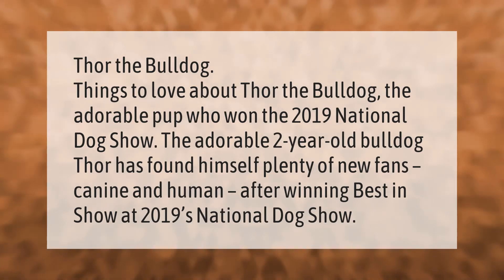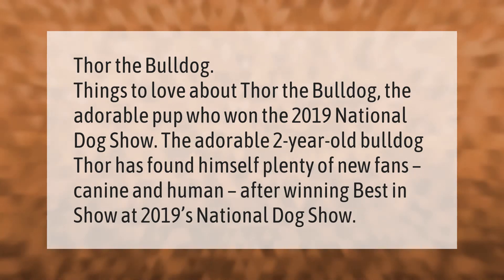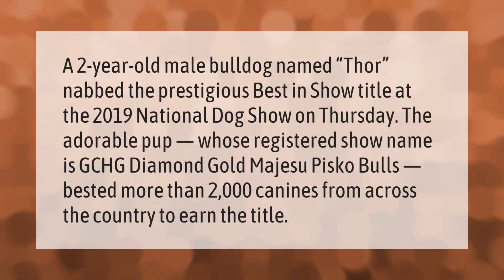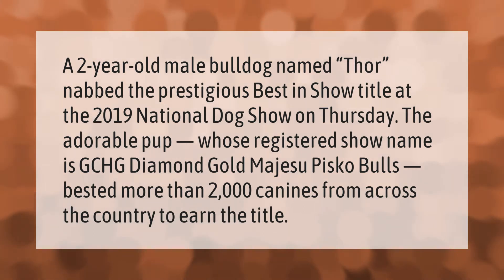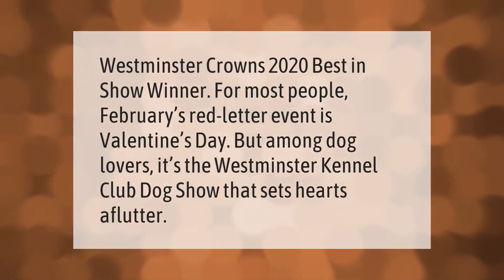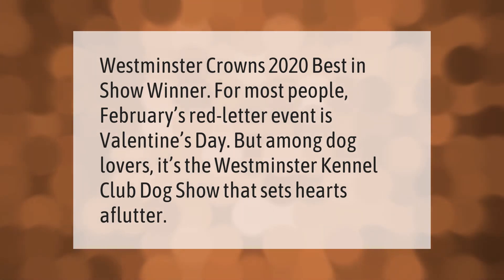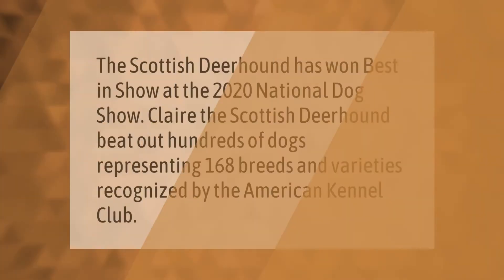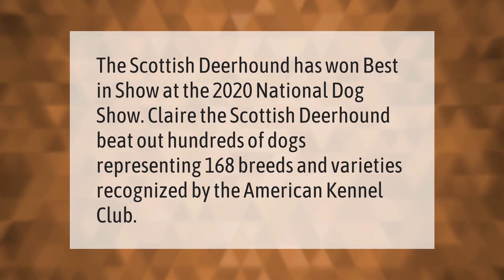Who won the dog show today 2019?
00:00 - Who won the dog show today 2019?
00:38 - What dog won the Best in Show 2019?
01:09 - What is the best dog show in the world?
01:34 - Who won dog of the year 2020?

Laura S. Harris (2021, February 11.) Who won the dog show today 2019?
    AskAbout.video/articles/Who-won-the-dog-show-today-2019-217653